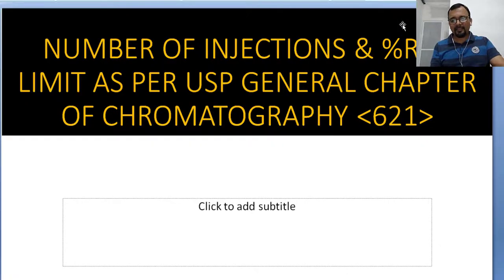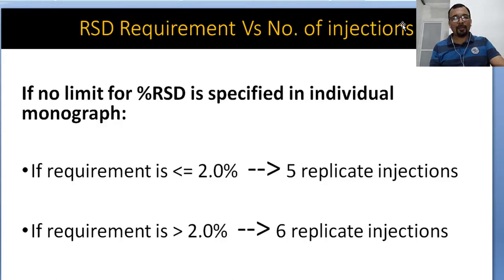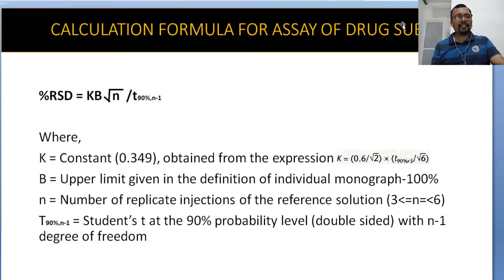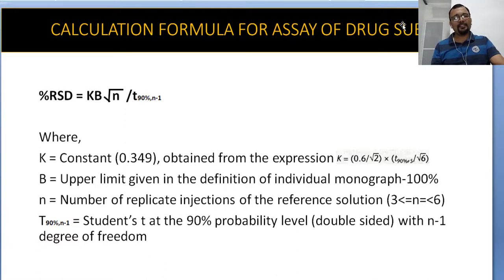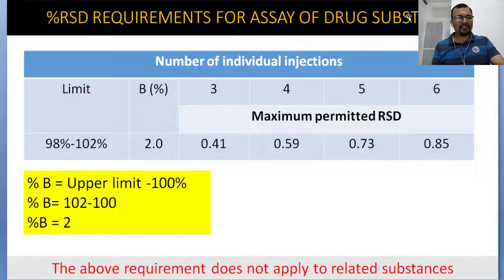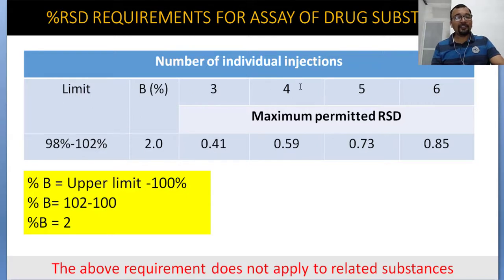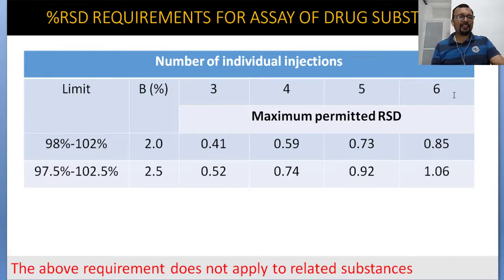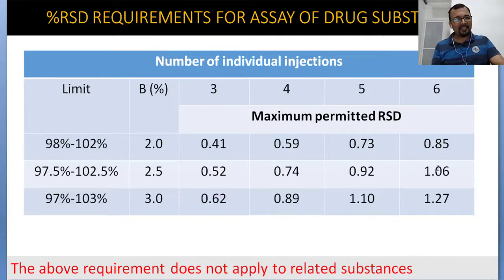RSD REQUIREMENTS AS PER USP GENERAL CHAPTER 621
Have you ever wondered how %RSD and replicate number of standard injections can be selected to prove system suitability during chromatography analysis?